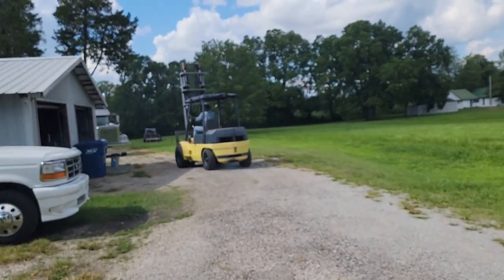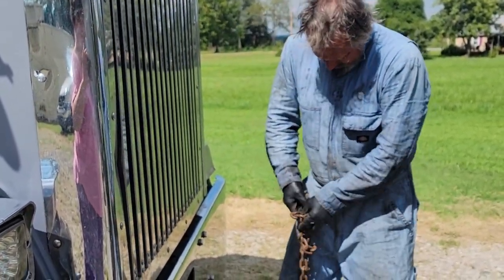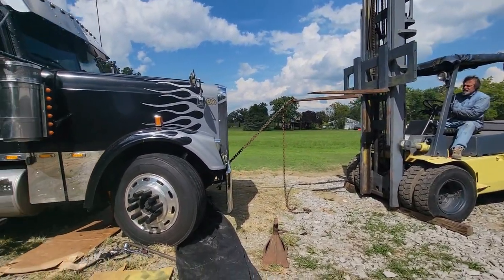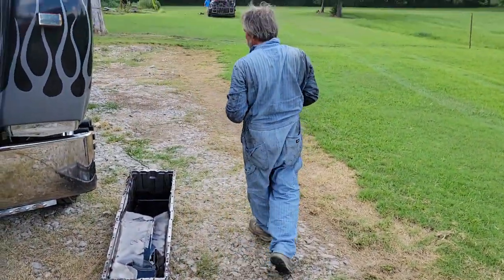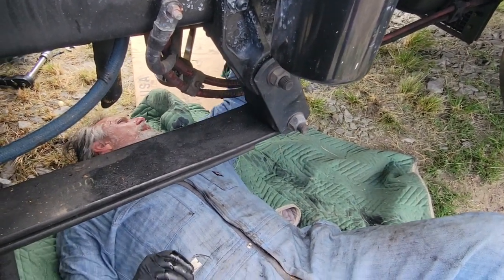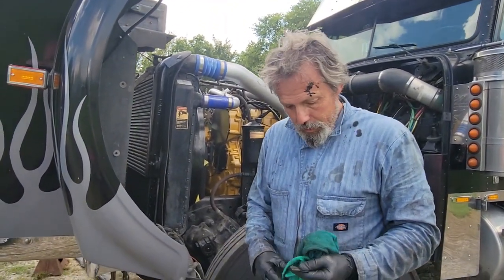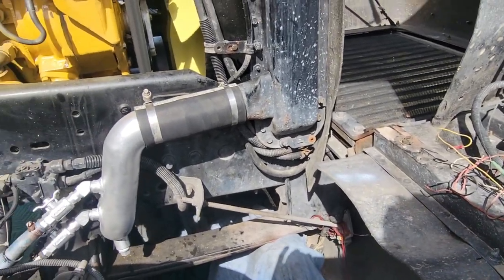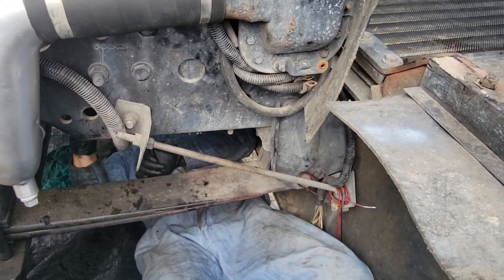PREPARING THE OIL PAN FOR PAN GASKETS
FILMED on Monday, September 04, 2023. (LABOR DAY - USA). UPLOADED on September 07, 2023. bigbellyrebuildsfamily bigbellyrebuilds truckerslife truckervlog freightlinerclassic caterpillar #3406